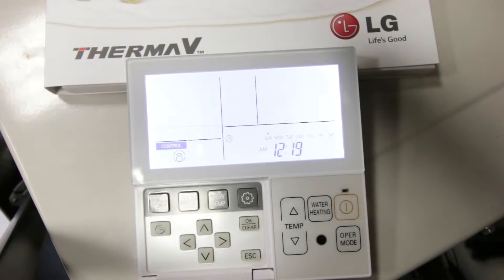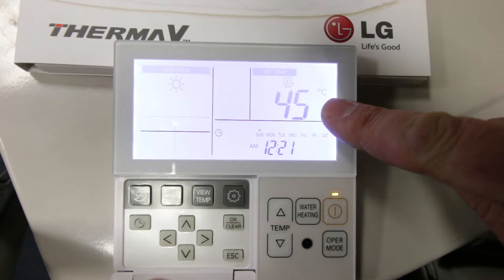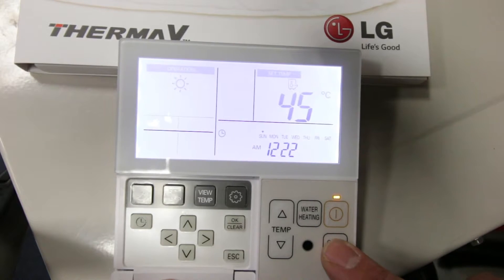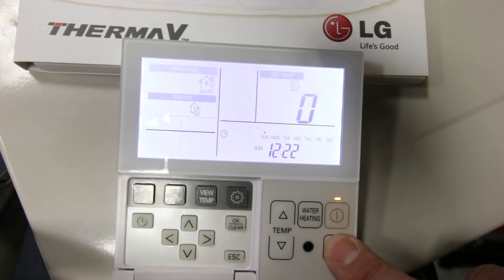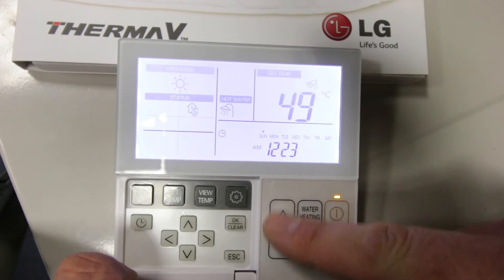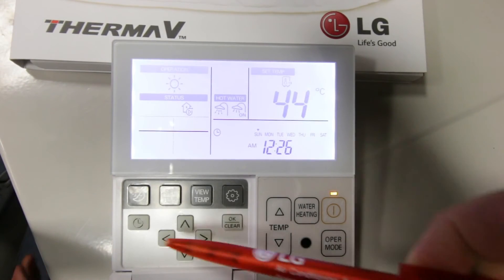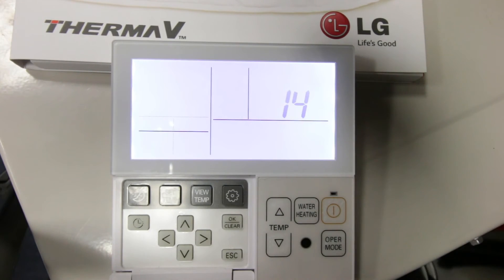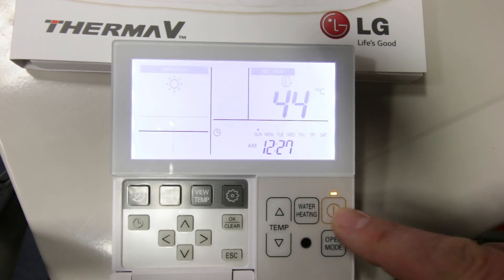A Simple Guide to LG Air Source Heat Pumps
Bublshop provide a brief guide to using your new LG Air Source Heat Pump. In this video we will cover some frequently asked questions and running through the main LG controller on your unit. If you have any further questions, contact your installer or phone Bublshop on 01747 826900.